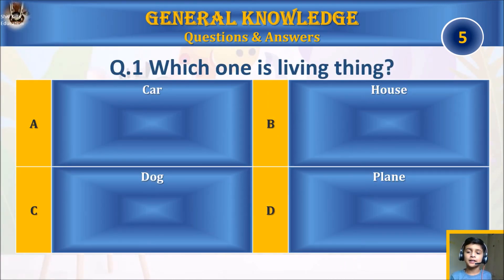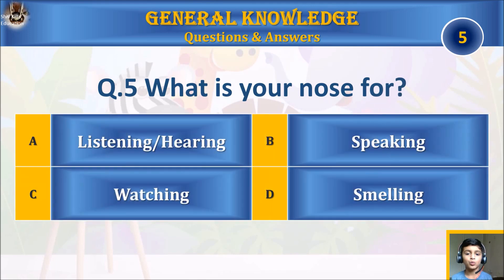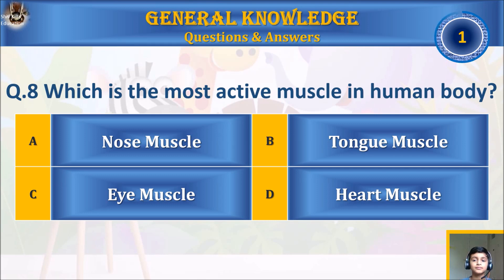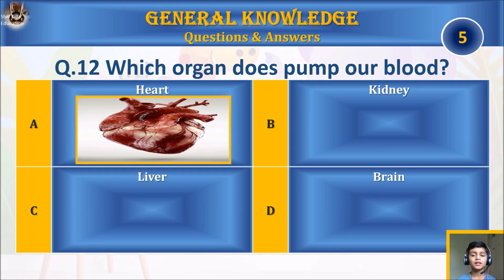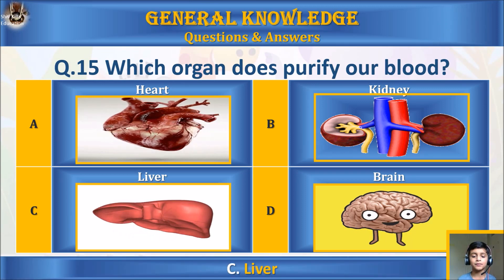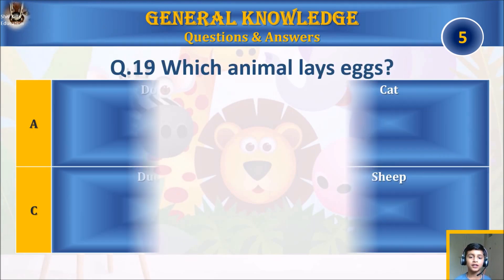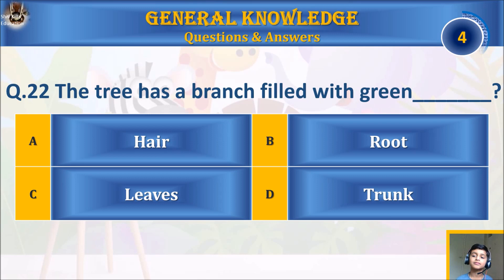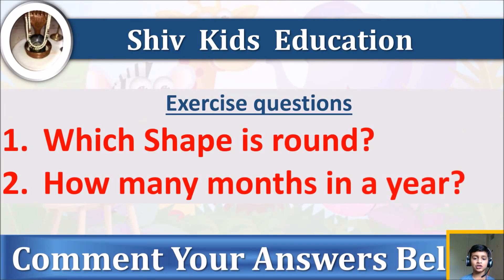Science quiz for kids|Science Trivia Quizzez for kids|GK for kids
Science Quiz for kids, Students General Science Questions and Answers General Science Quizzez|Science Trivia Quiz
Amazing Science Tirvia Quizzez for kids, children and students